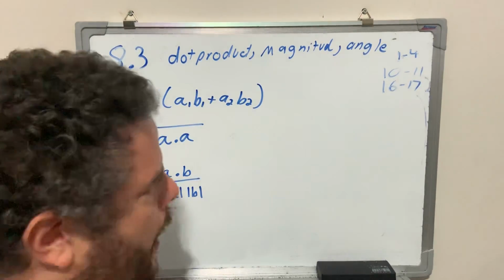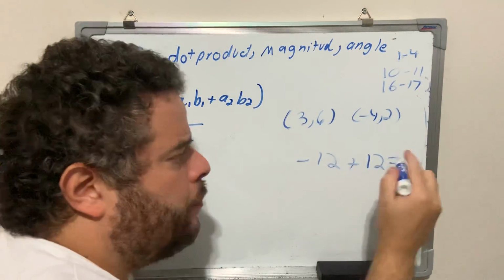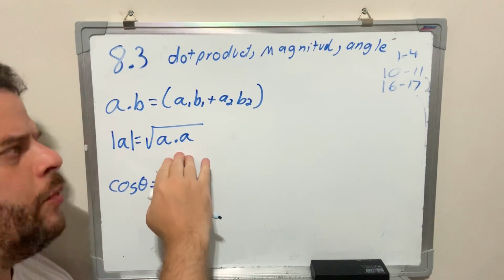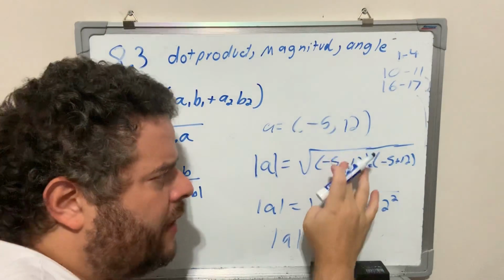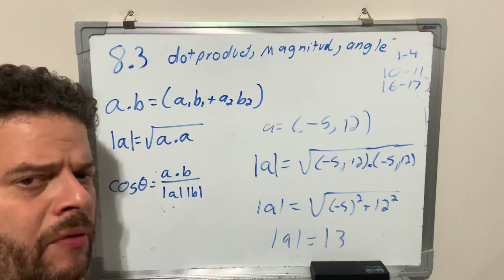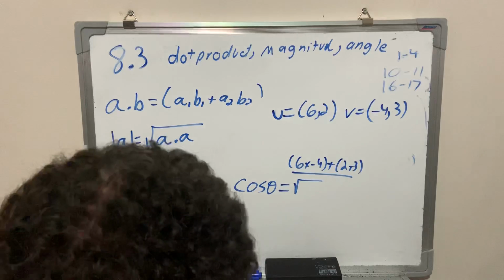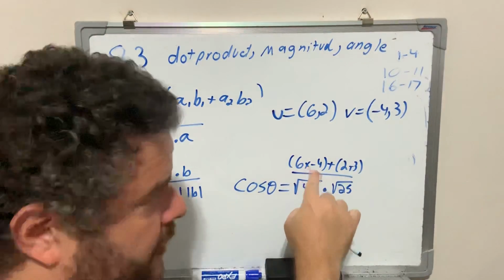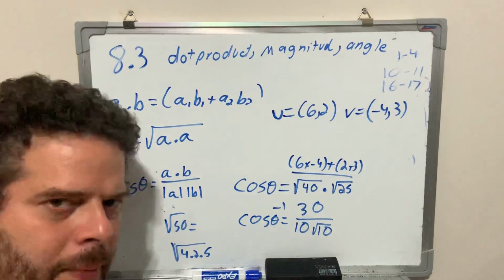8.3 Dot Product, Magnitude, Angles between vectors